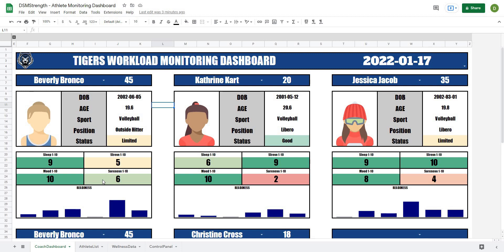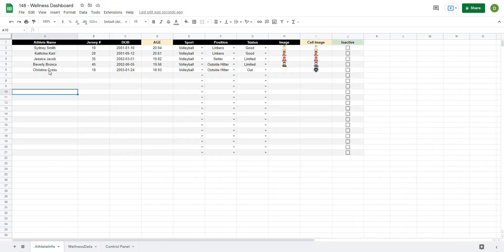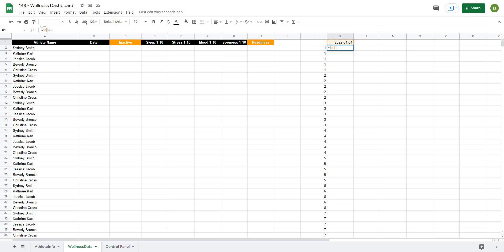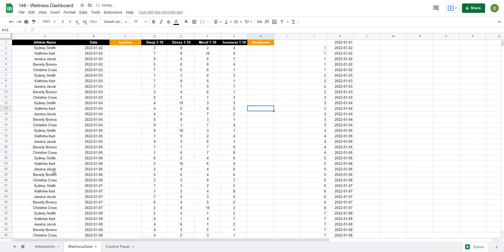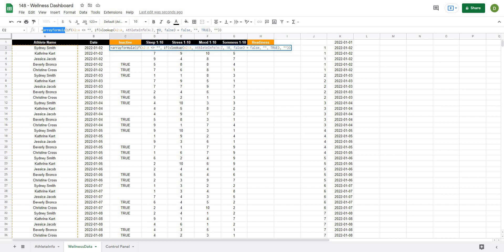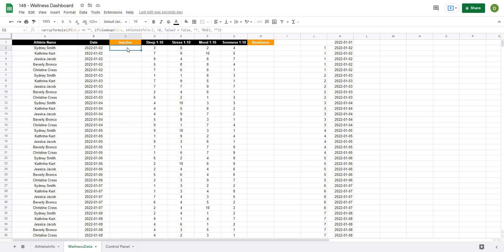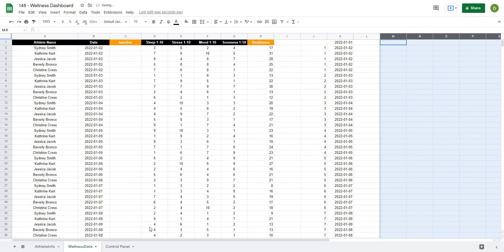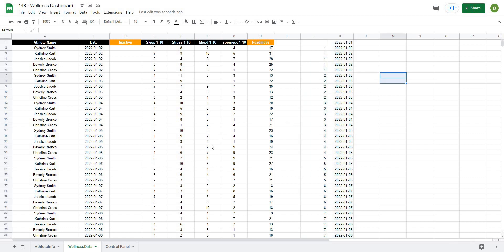Google Sheets Athlete Wellness Monitoring Dashboard | Part 2 | Creating Your Dataset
In this video we start a new series on how to create this athlete workload monitoring dashboard in google sheets. We will work on creating our dataset and entering formula that will autmatically calculate all the way down when we enter in the values.